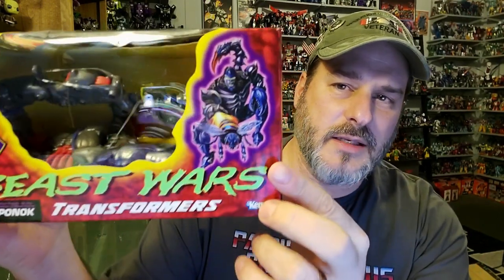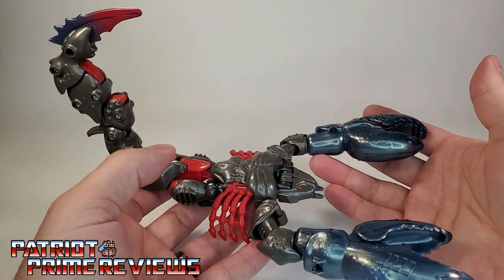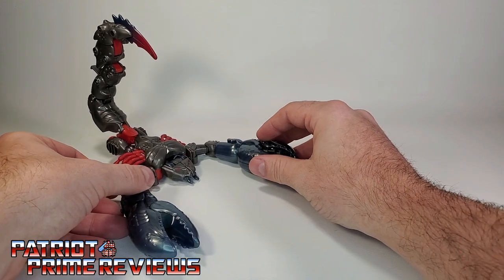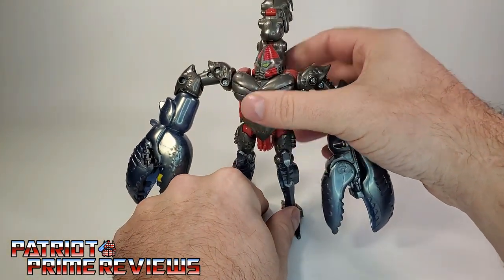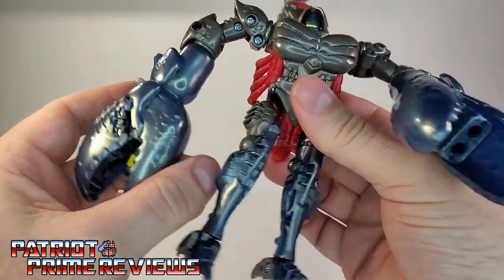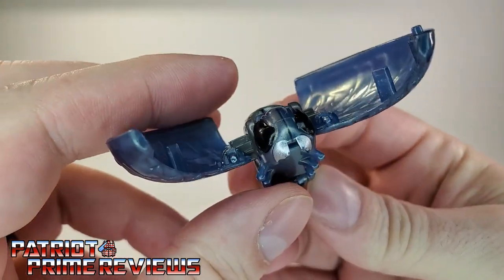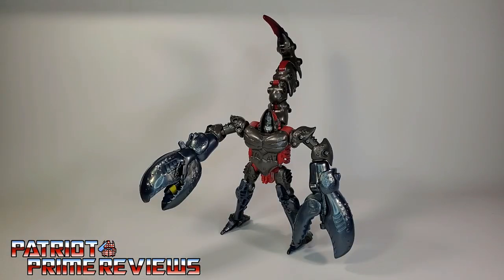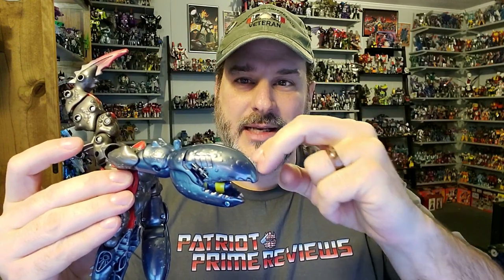Patriot Prime Reviews Reissue Vintage Beast Wars Scorponok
Thanks to a friend I have a figure I have wanted since 1996, Beast Wars Scorponok. Join me as I take a look at Hasbro's newest Vintage Reissue.
CHAPTERS:
0:00 - Toyhax Promo
1:09 - Intro
2:54 - What's In The Box
3:24 - Beast Mode
6:25 - Transformation
7:52 - Bot Mode
14:21 - Comparisons
14:42 - Final Thoughts
15:32 - Does It Belong In Your Collection?